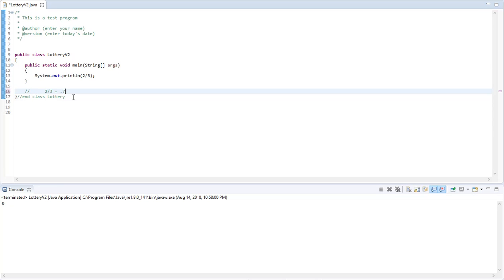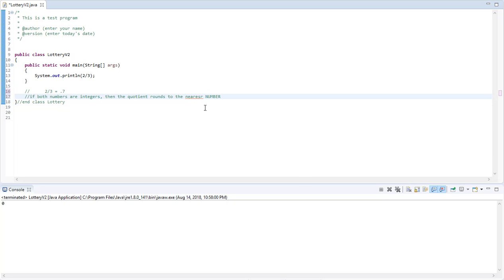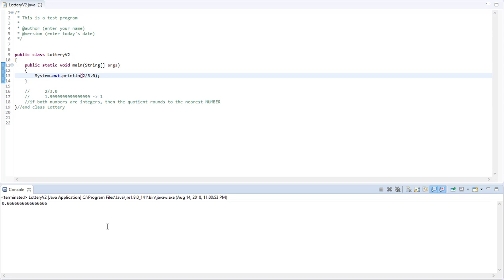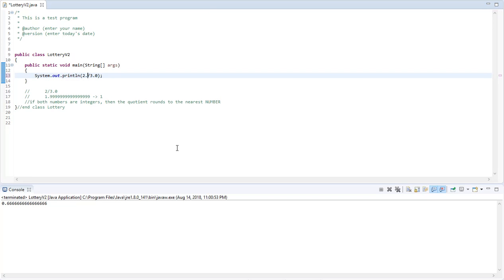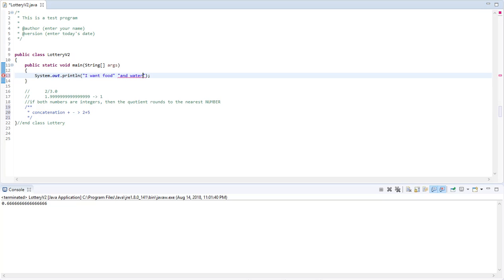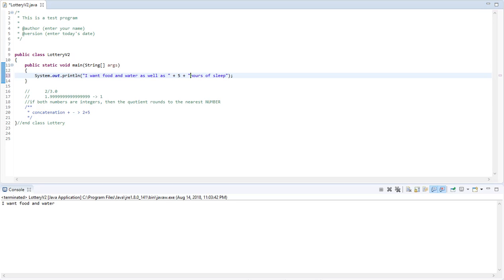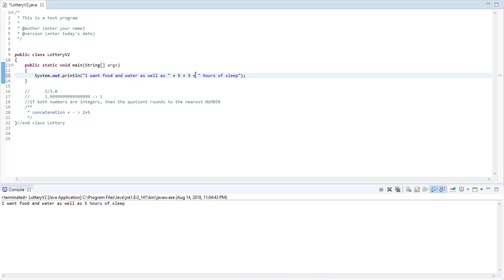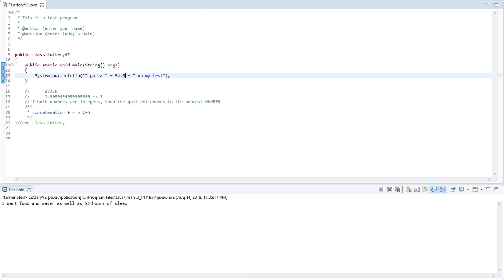Introduction to Java 2